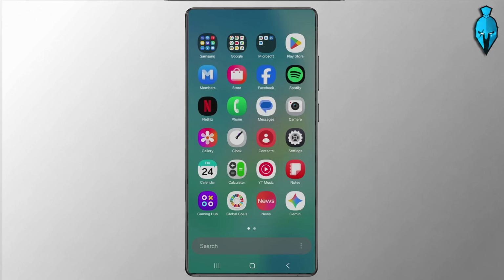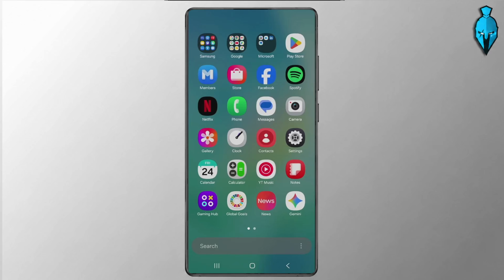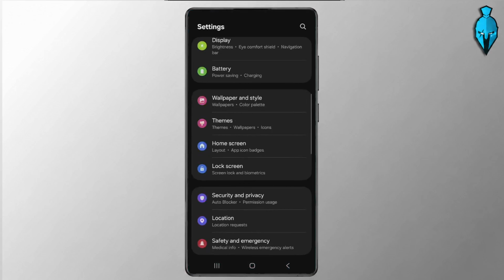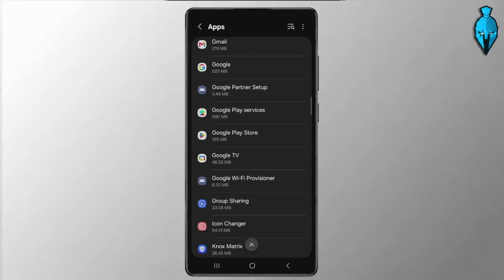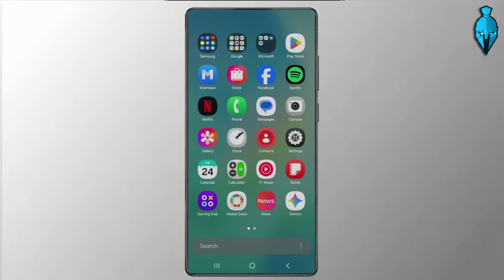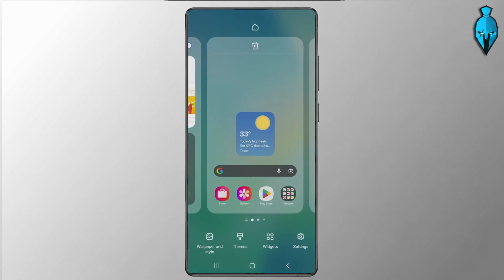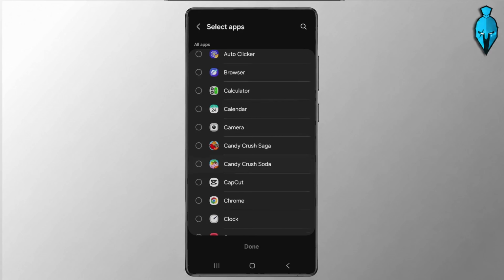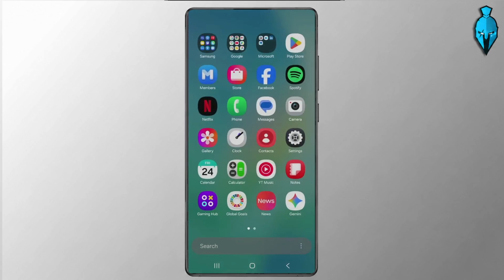How To Fix Missing Google Play Store On Android - Full Guide